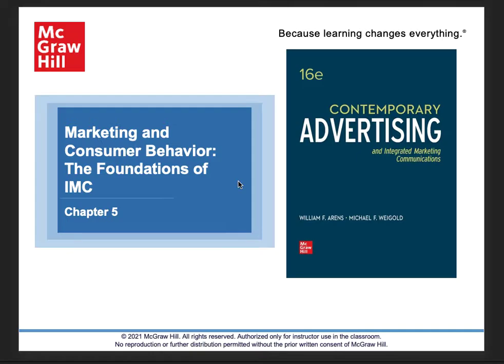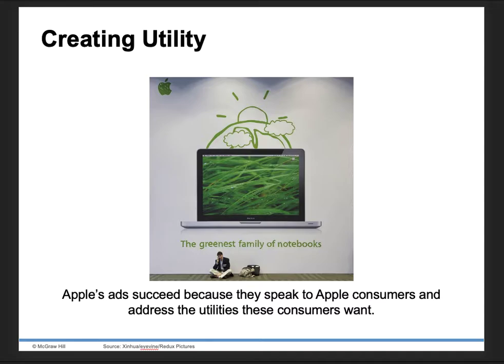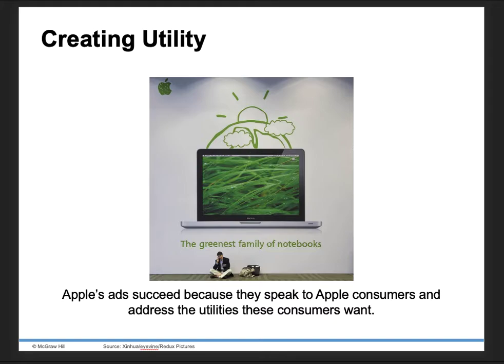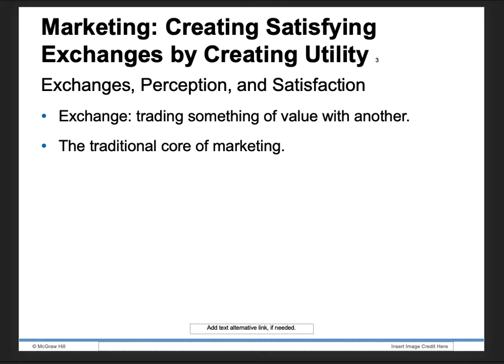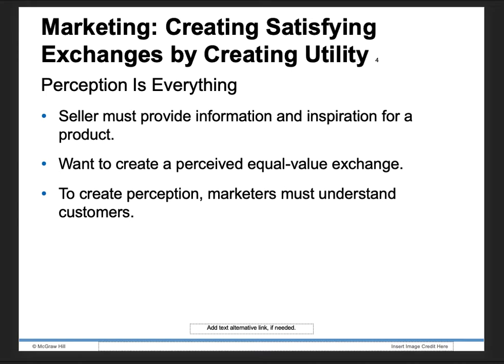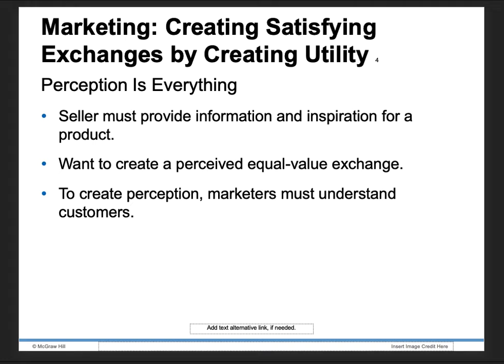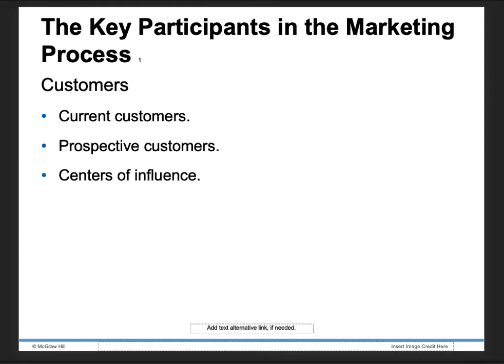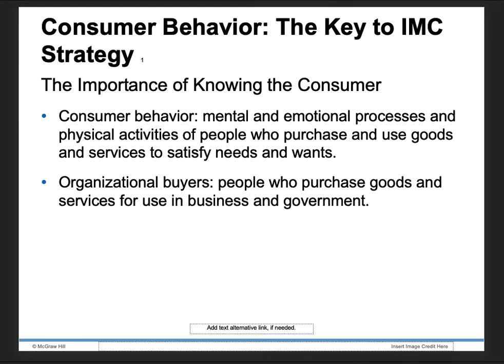Chapter 5 Overview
MKT220 Advertising